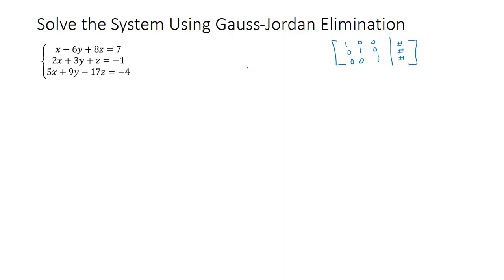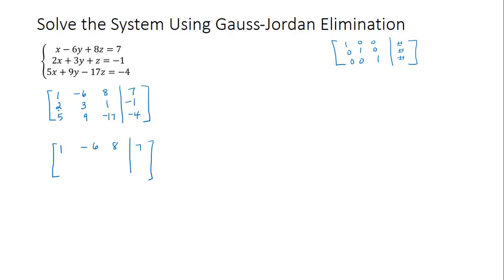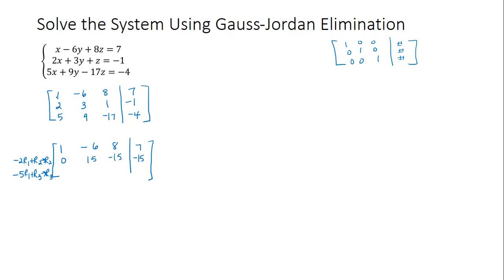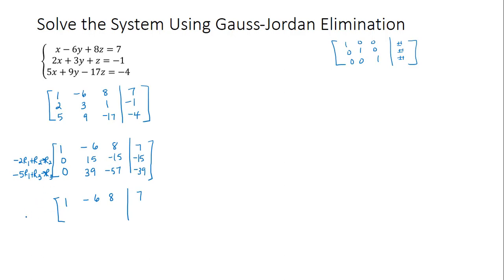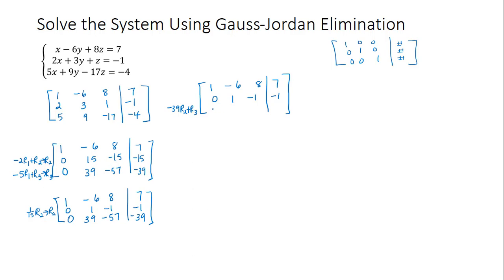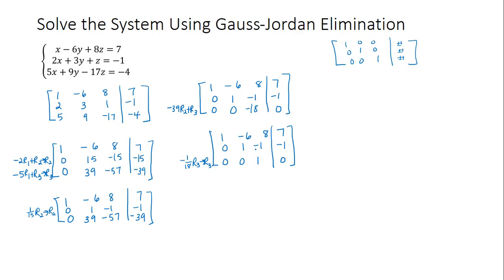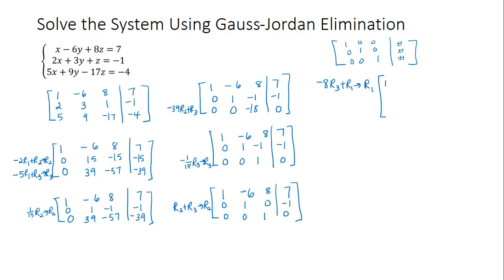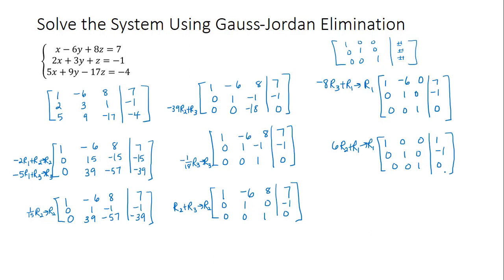S25 Solve a System Using Gauss-Jordan Elimination (Example 1)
This video demonstrates how to solve a system of three linear equations using Gauss-Jordan Elimination.